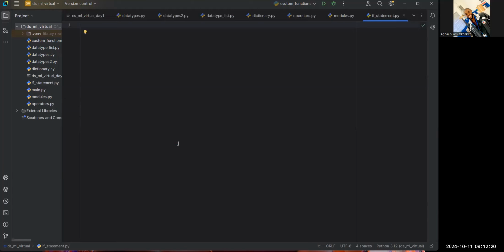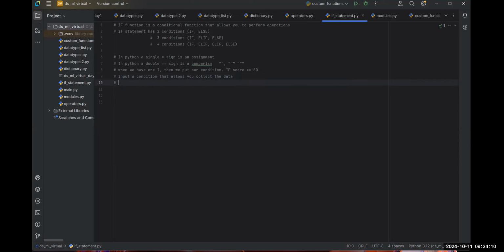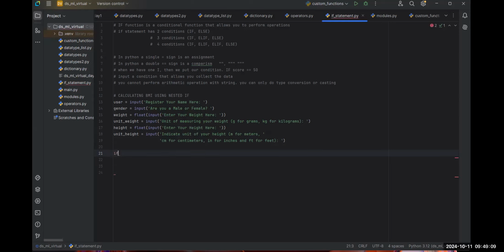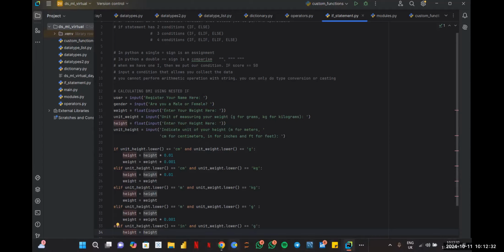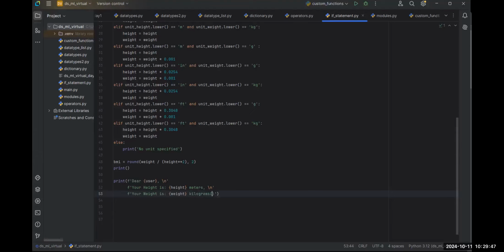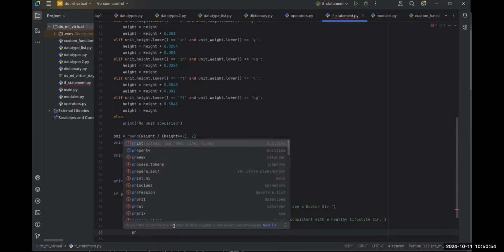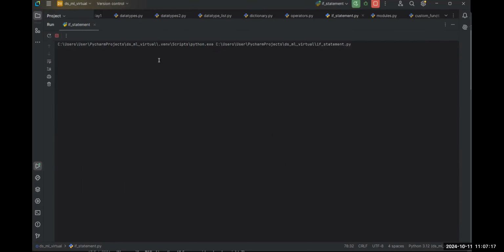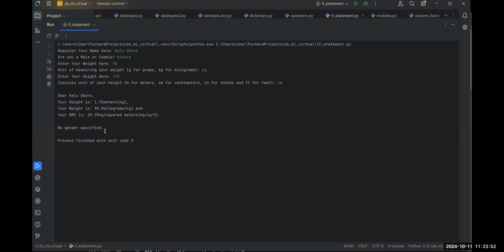If Statement in Python Duly Explained-1 | Hacks and Hands On Experience